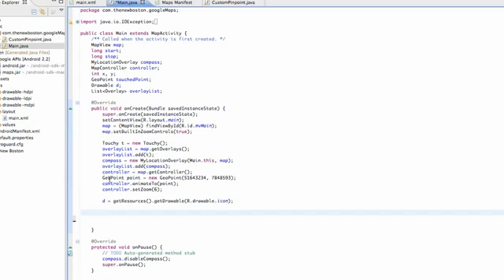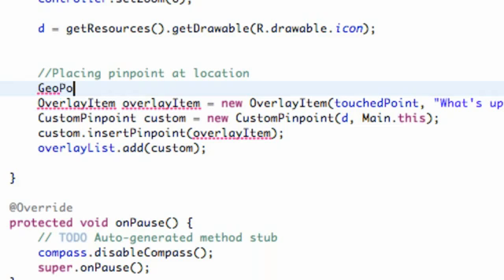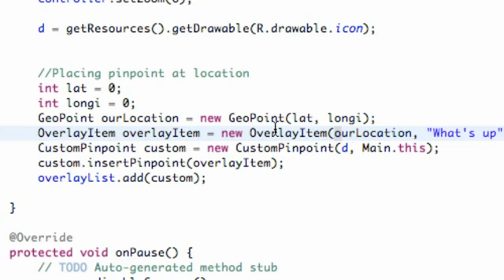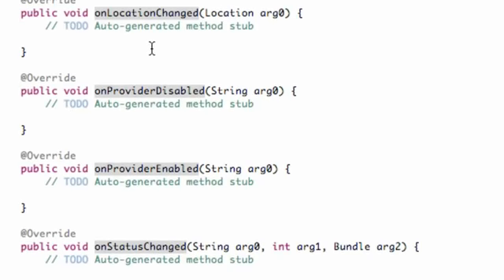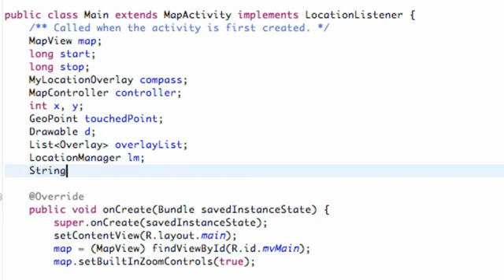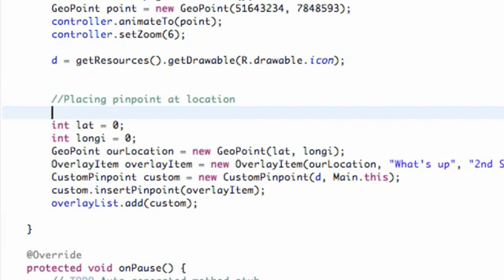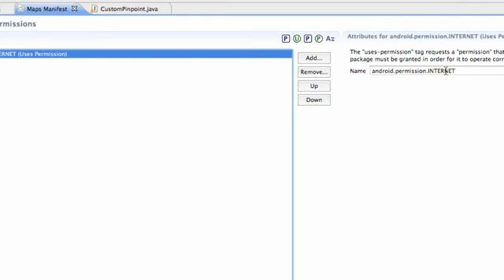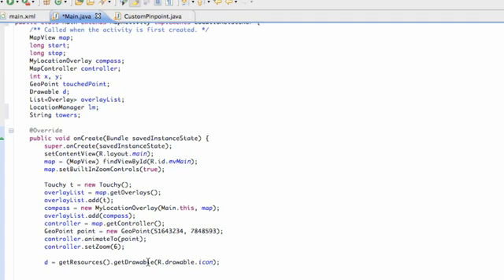Android Application Development 142 LocationManager and Location Permissions